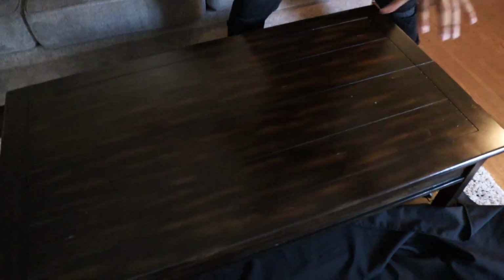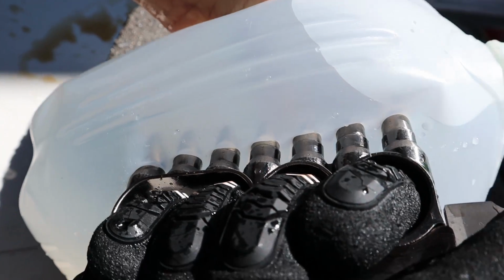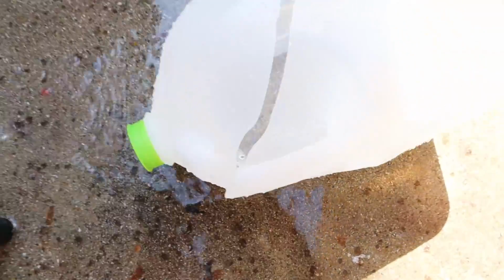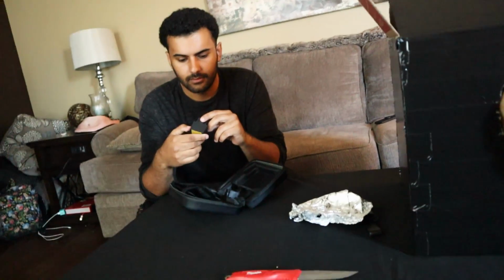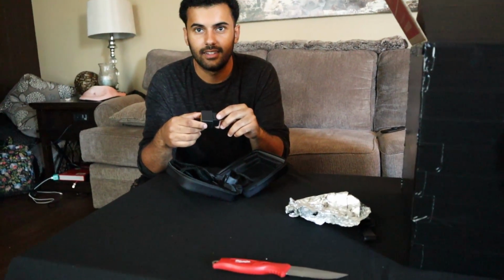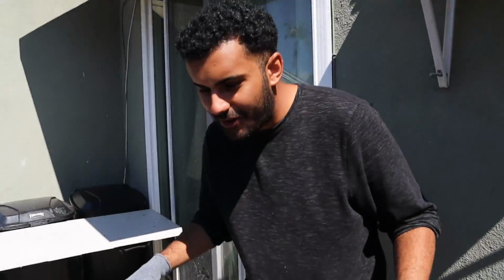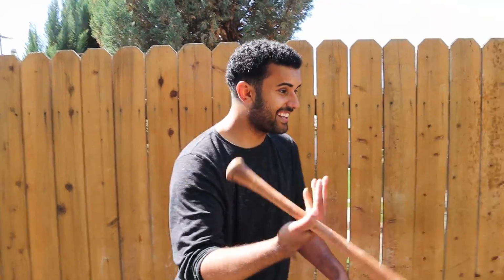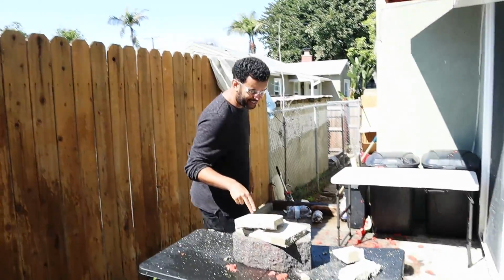I Bought A Dark Web WEAPONS Mystery Box 2!! *SCARIEST BOX OF ALL TIME...*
I Bought A Dark Web WEAPONS Mystery Box!! *SCARIEST BOX EVER* In this video I open a sinister box that bought online! You won't believe the things we found in it..

Previous Videos!!

Someone Sent Me a 100+ LBS Box Of MYSTERY WEAPONS!! (VIDEO GAME KNIVES IN REAL LIFE)